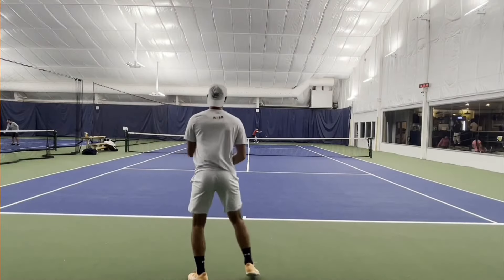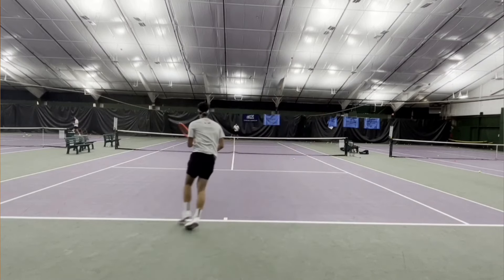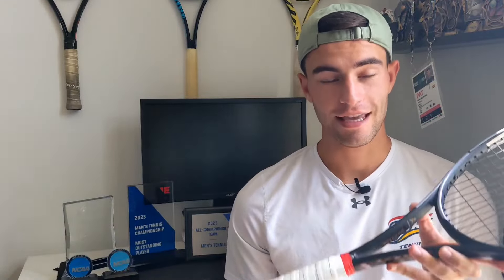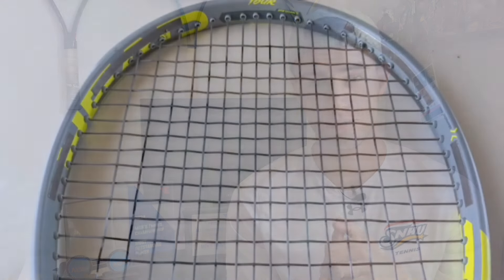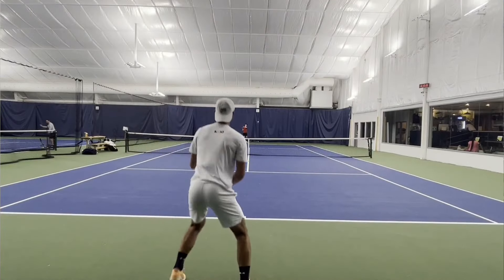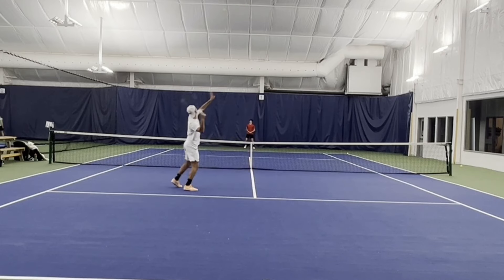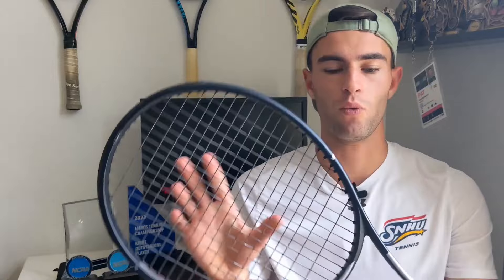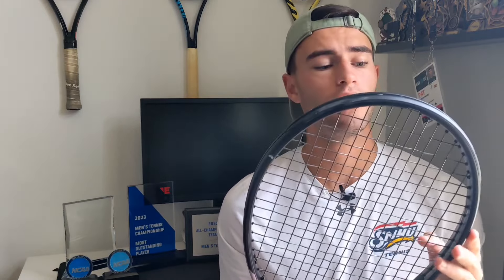Choose the Perfect HEAD MP Racquet in 36 Minutes!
Discover the ideal HEAD MP racquet for your game! Watch this compilation video of the Speed MP, Extreme MP, Radical MP, and Gravity MP racquets. Make the right choice in just 36 minutes!

Timestamps
Intro 0:00
Head Gravity MP 2:15
Head Speed MP 13:16
Head Extreme MP 16:44
Head Radical MP 26:07
Wrap Up 35:41

Did You Watch My Racquet Journey?